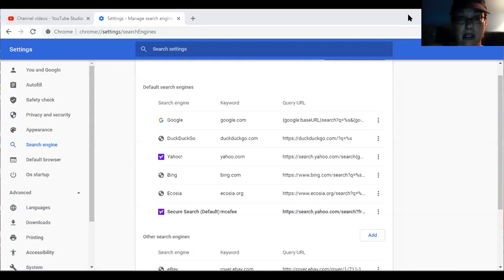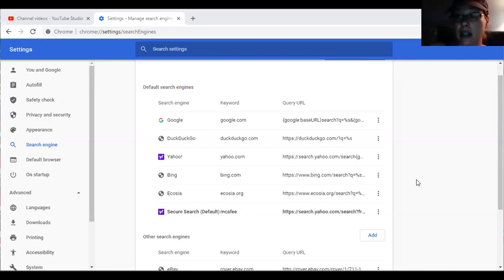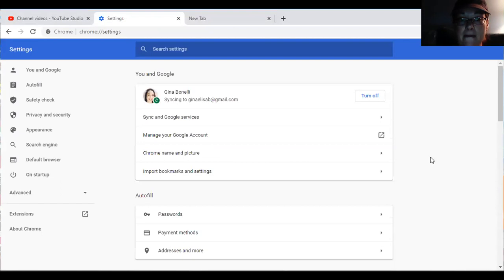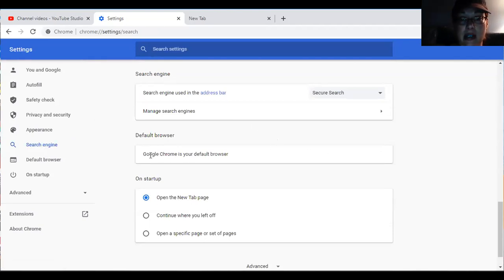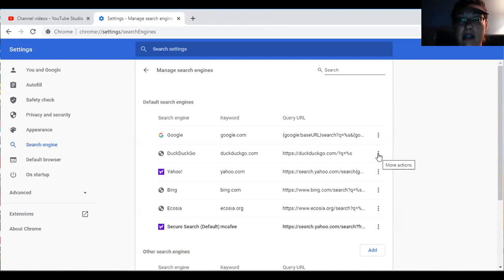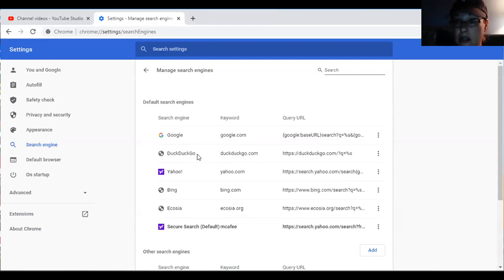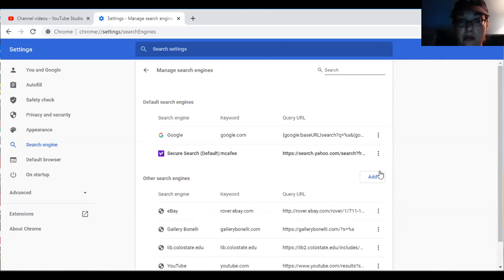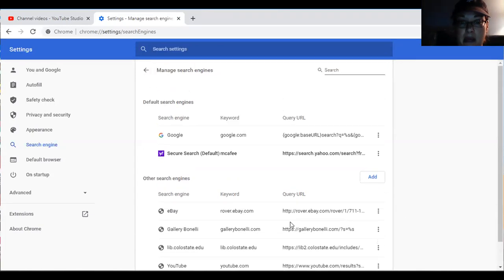Tech Help! How to make Google the default search engine with Windows 10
This video shows how to work around Bing on Google Chrome, so that Google is the default search engine.